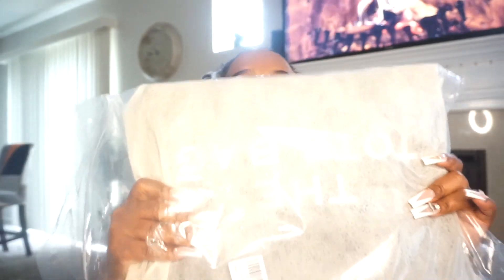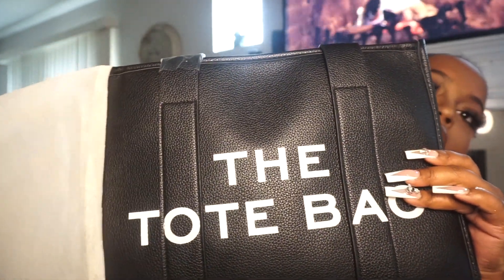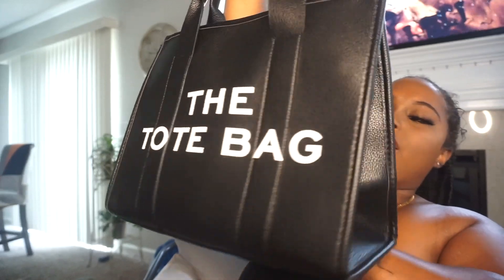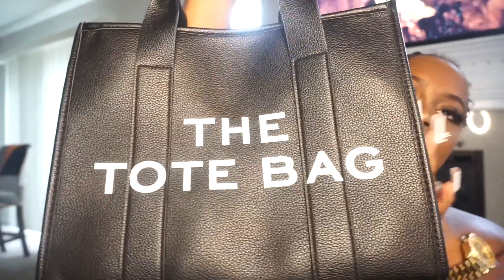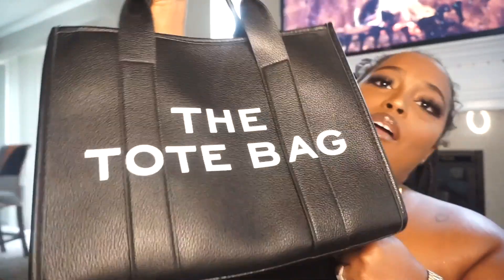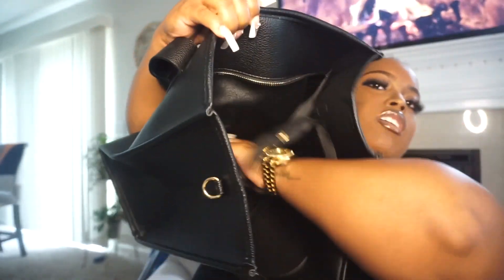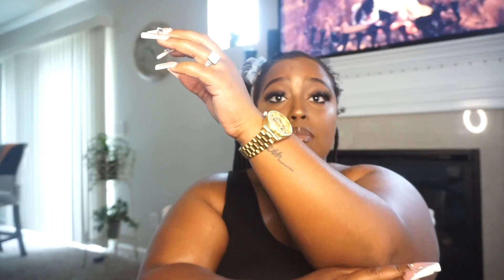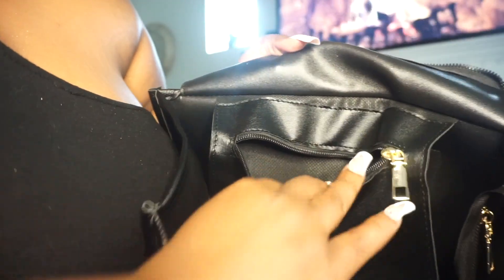THE BEST AMAZON DESIGNER DUPE | $40 MARC JACOBS TOTE BAG | MUST WATCH ! AMAZON FAVORITES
MARC JACOBS DUPE

24 Yrs old
📍: Atlanta Georgia
Sign : Libra